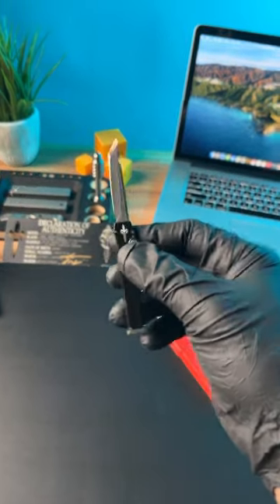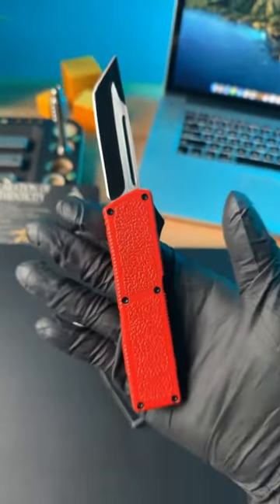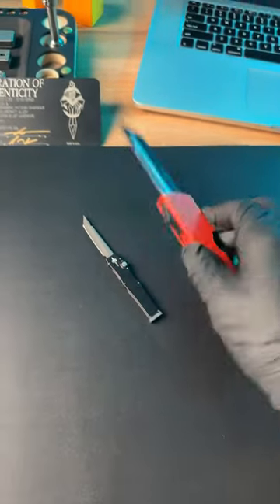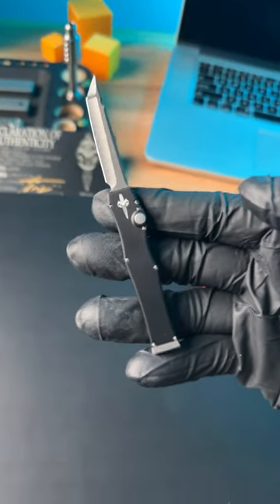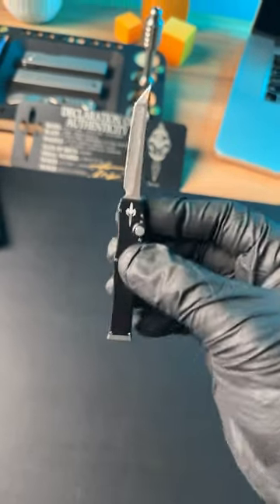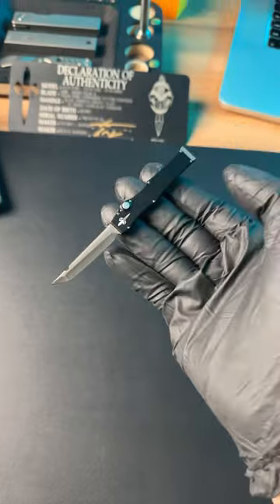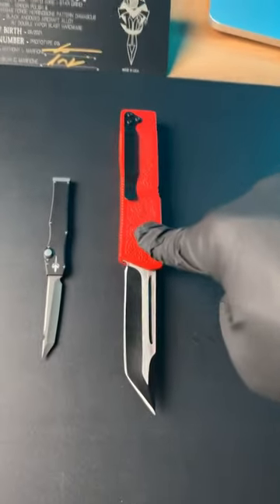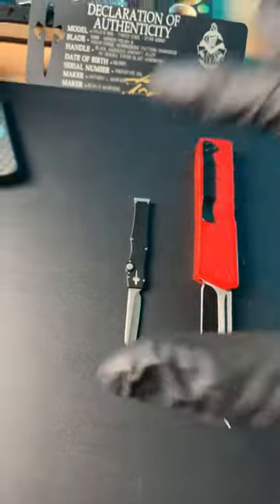$6000 Knife VS $30 Knife ☝🏼